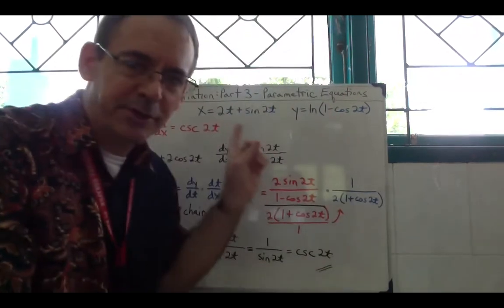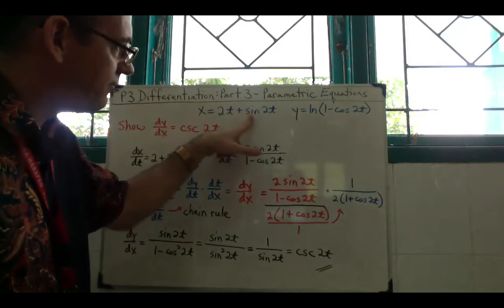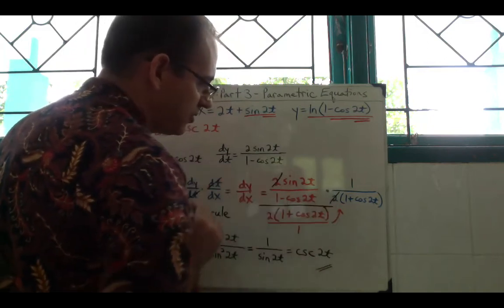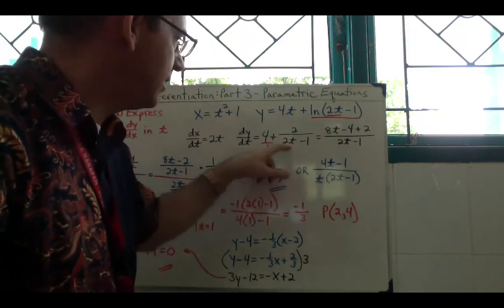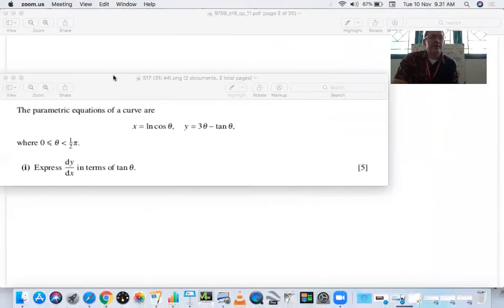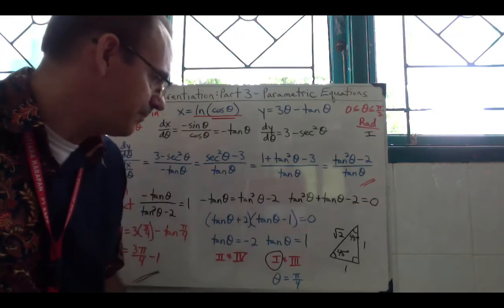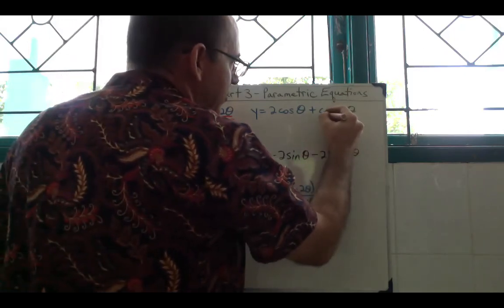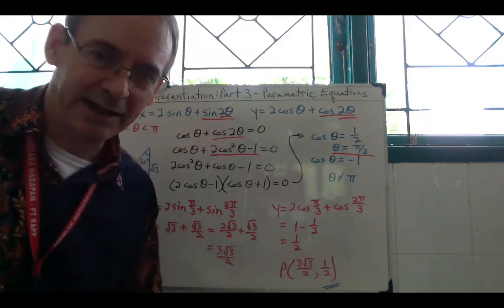P3 Differentiation Part 3 Parametric Equations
Jared Skeens Sekolah Mutiara Harapan Cambridge A Level Math Pure Math 3 Video Series: this video shows how to take the derivative of parametric equations and then combine to provide a slope statement